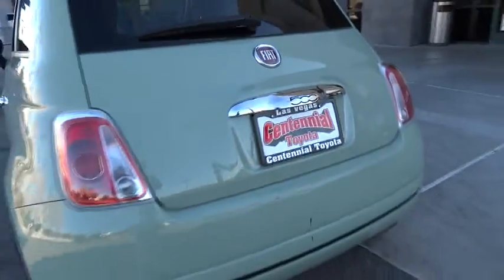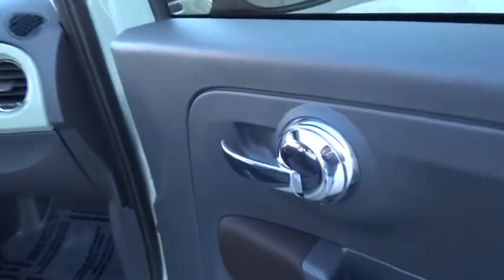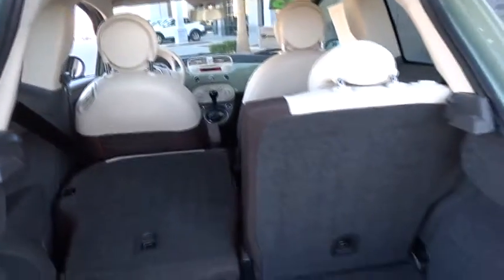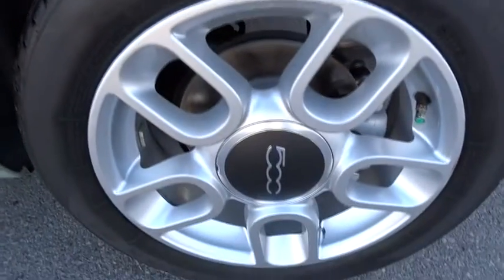2013 FIAT 500 Las Vegas, Henderson, North Las Vegas, San Bernardino County, NV 442419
2013 FIAT 500

Centennial Toyota
6551 Centennial Center Blvd